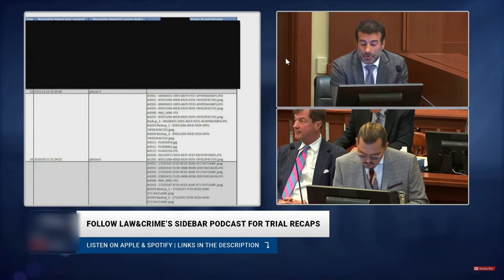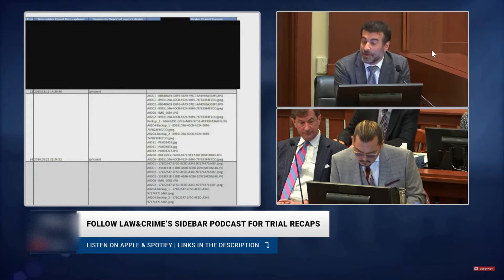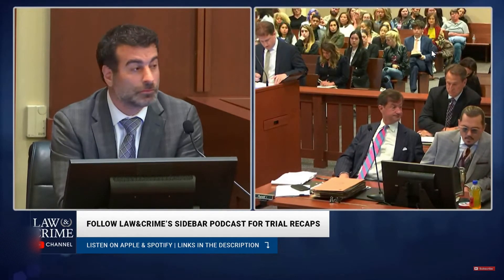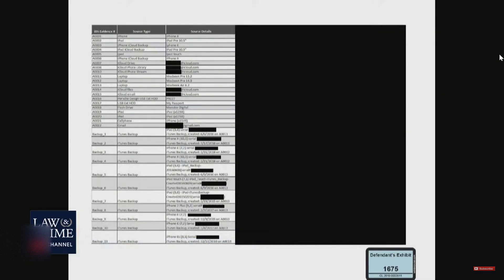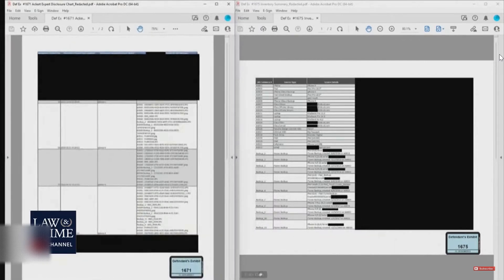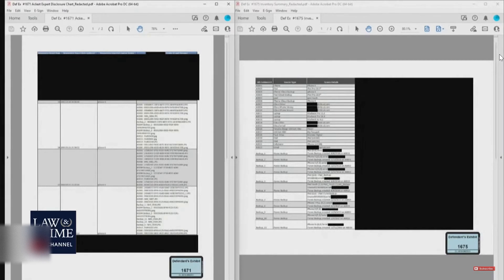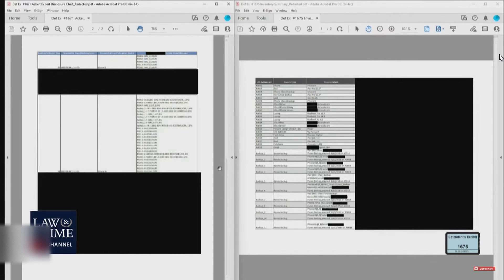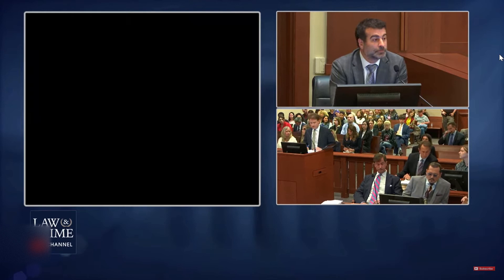Johnny Depp Trial. LIAR Expert caught in perjury under OATH: a picture taken with Iphone X in 2015?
Can somebody call Depp Legal team to invalidate the testimony of this LIAR?

Iphone X was launched in 2017...

Digging deeper her own tomb.